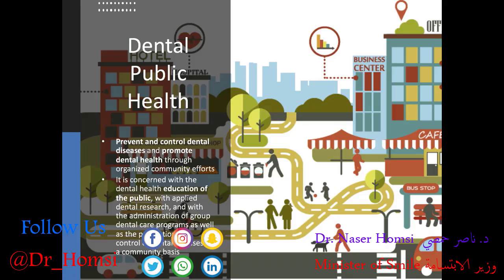محاضرة تعريفية تخصصات طب الاسنان و الفرق بين كل تخصص